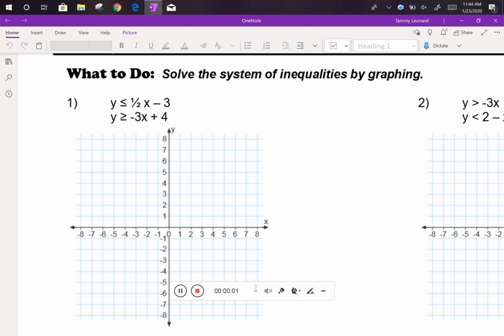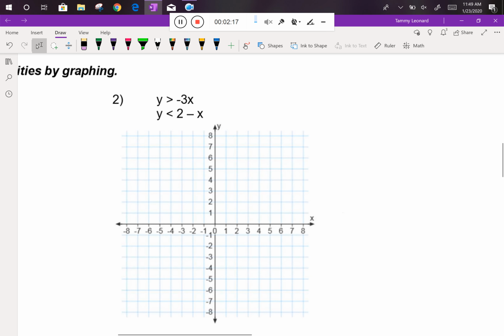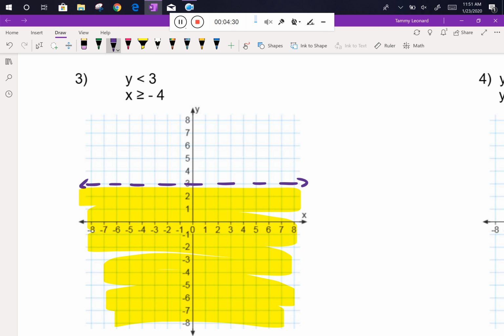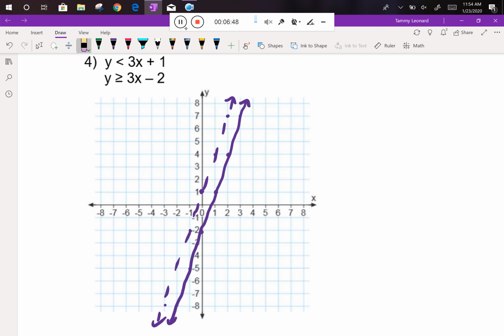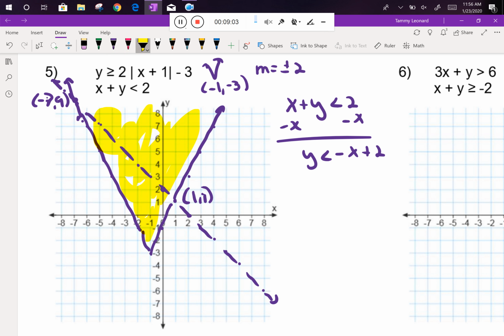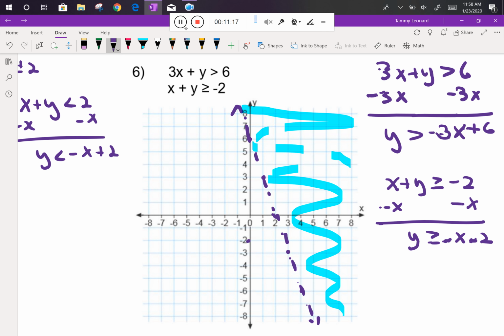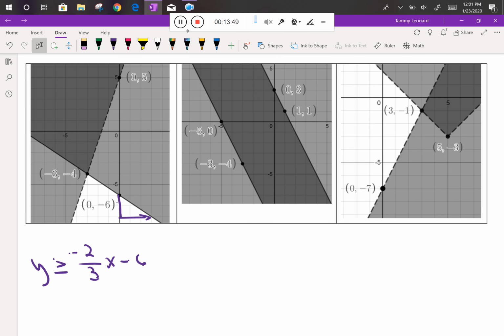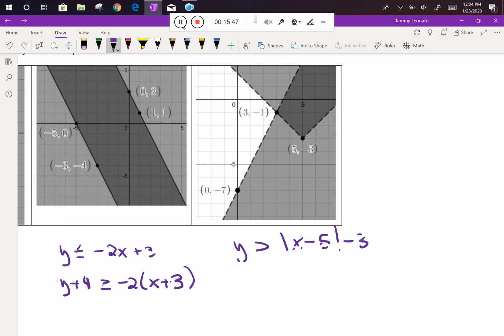A1 U7L6 What to Do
graphing systems of linear and absolute value inequalities